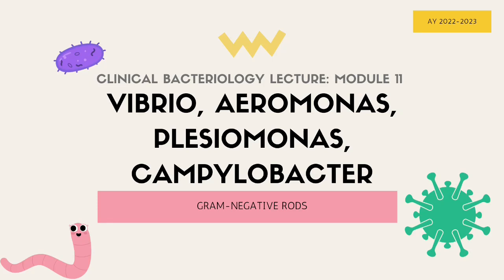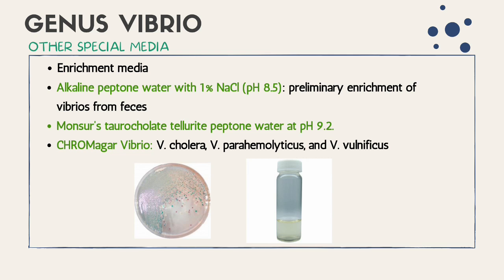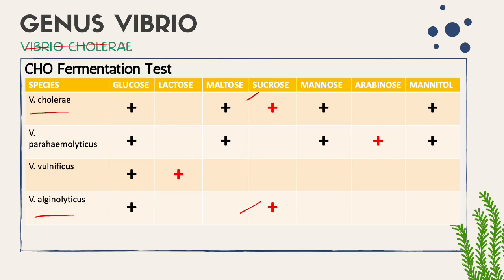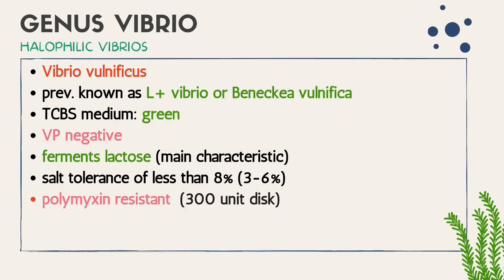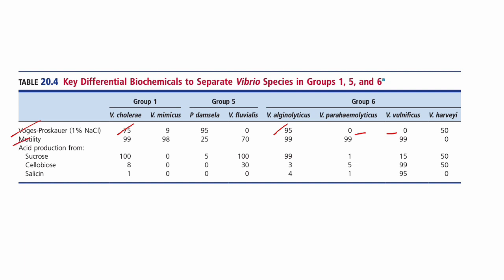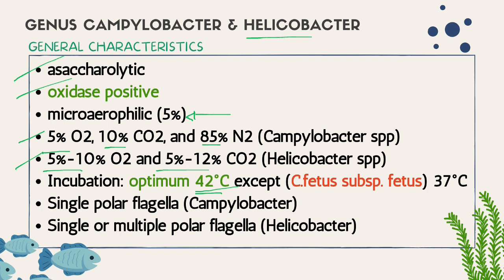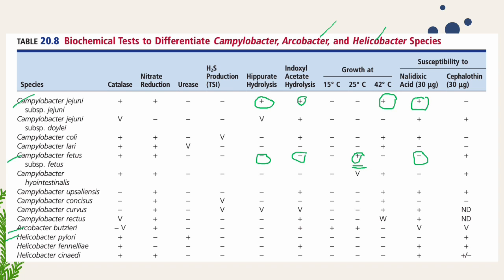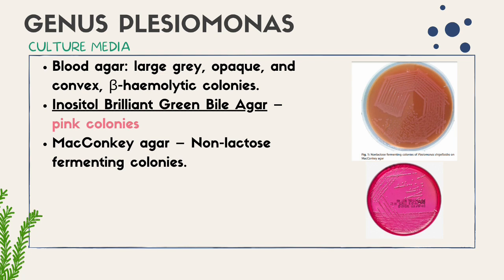M11: Laboratory Identification of Vibrio, Campylobacter, Helicobacter, Aeromonas and Plesiomonas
Please change the playback speed of the video to 1.25.
Mode of Delivery: Tagalog and English